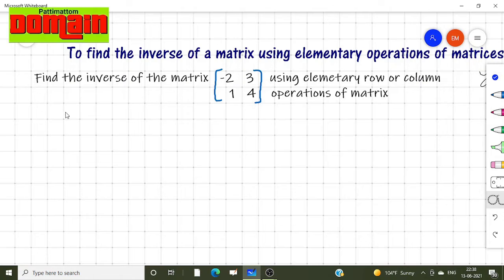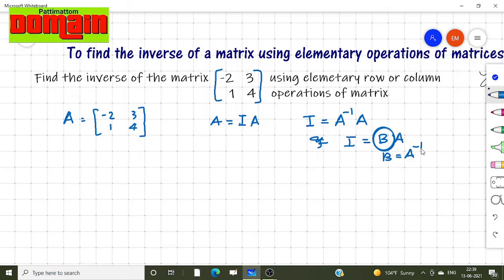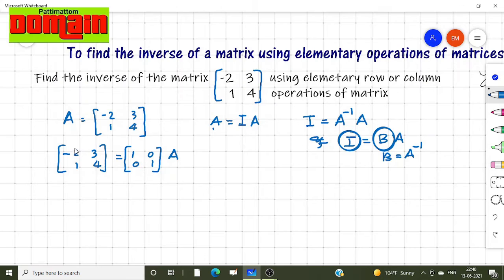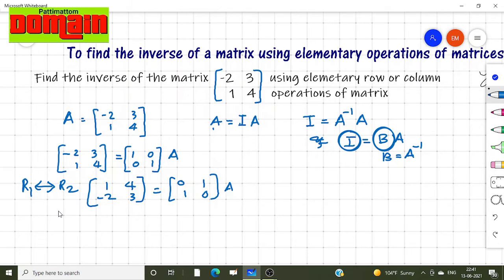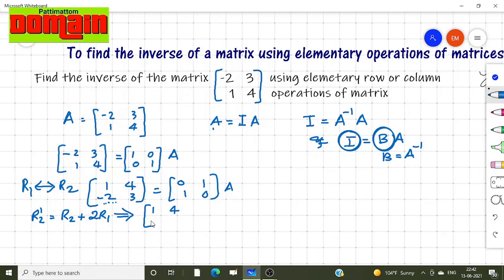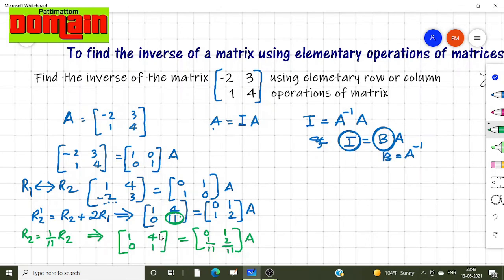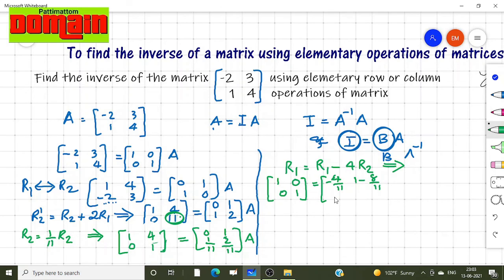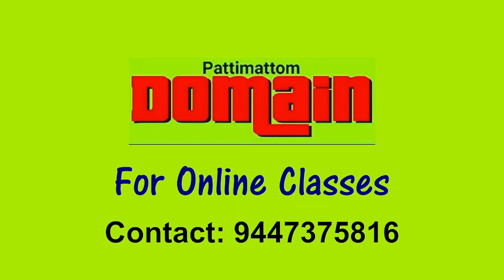MATHCAPS: Inverse of a matrix using Elementary Row/Column operations of matrices.. for +2 & above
How to apply row/column elementary operations on a matrix to get its inverse...explained with example